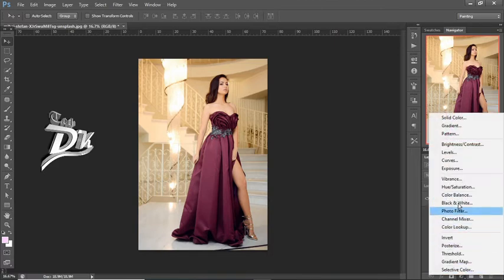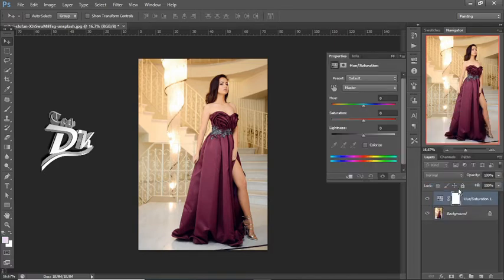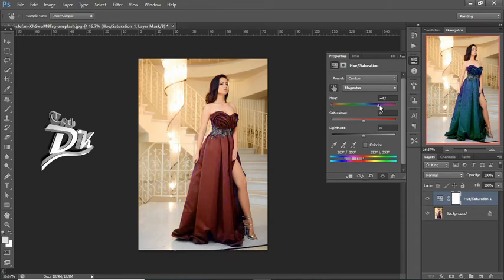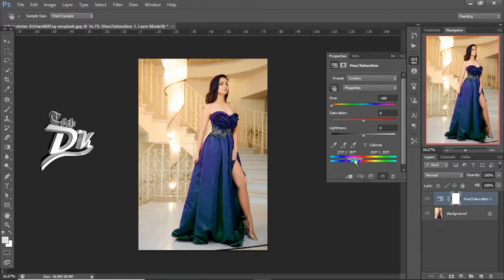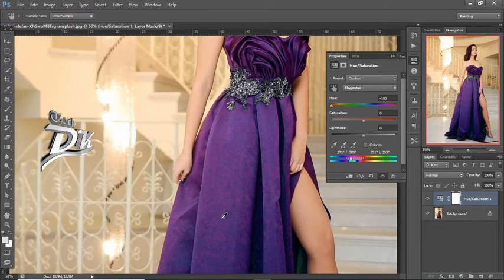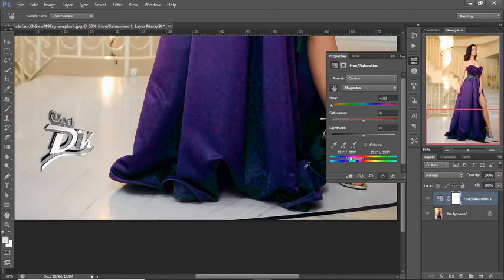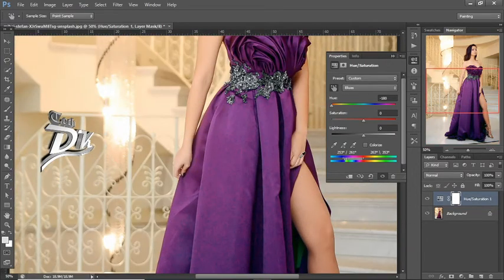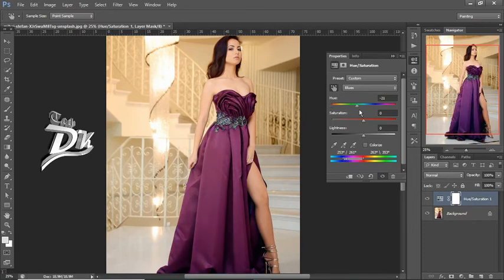How to change cloth colour | In few Minuites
Hey there, today I'm gonna show you how to change cloth colour in Photoshop.
I hope you guys, it's helpfull to you
And l'll tried to make better, so please keep supporting me😃
Follow me on_.